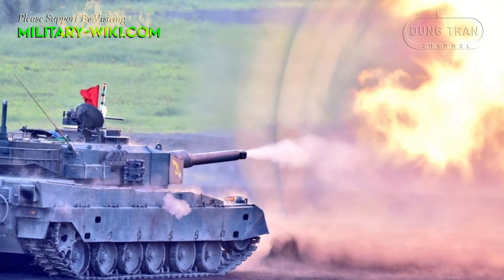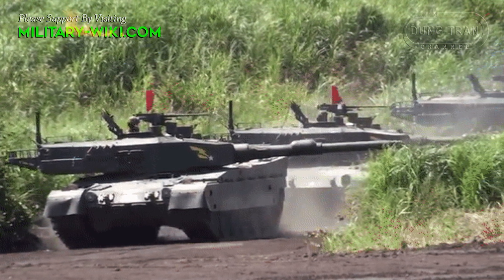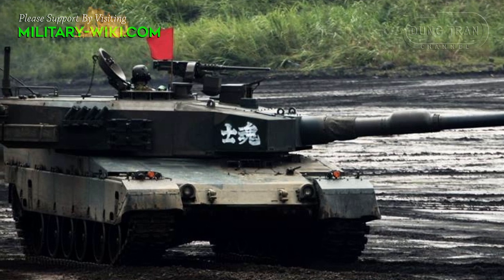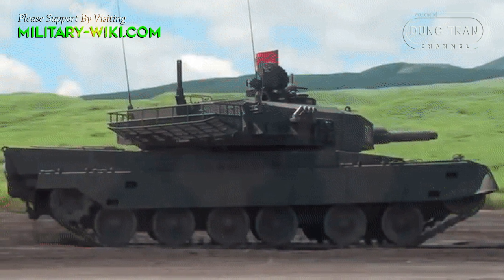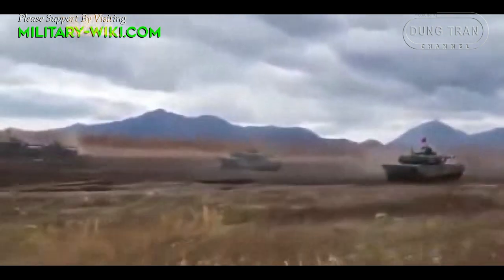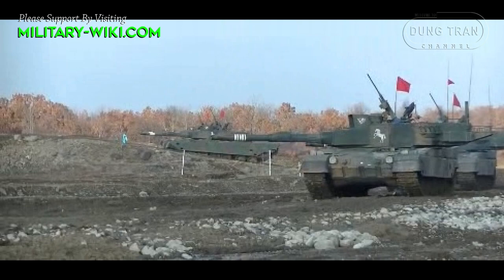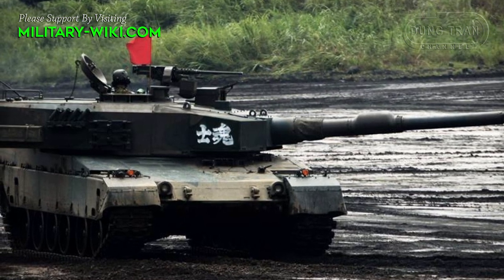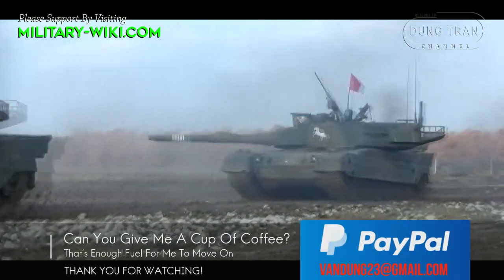Japanese Type 90 MBT: Asia's Leopard 2 Version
Type 90 MBTs are currently the "backbone" of Japan's armored forces. Currently, the Japan Ground Self-Defense Force (JGSDF) has a total of 340 Type 90 tanks designed and manufactured by Mitsubishi Heavy Industries. The first prototype was built in 1982, and joined the Japan Ground Self-Defense Force in 1989. The production line was fully operational in 1992.

The Type 90 has many similarities with the famous German Leopard 2 tank. It is known that this project is a cooperation of Japan's Mitsubishi with Germany's Krauss-Maffei. Some components of Type 90 such as armor, firepower are shared with Leopard 2. It is expected that the Type 90 will be replaced by the Type 10, but until then it will still play an important role in the Japanese ground forces.

Thank you very much.
Best regards
Dung Tran.